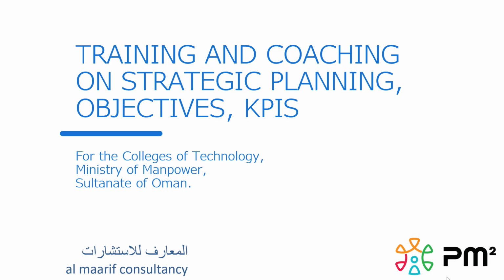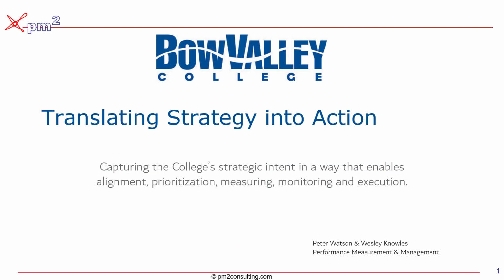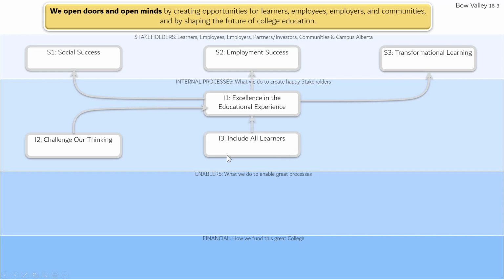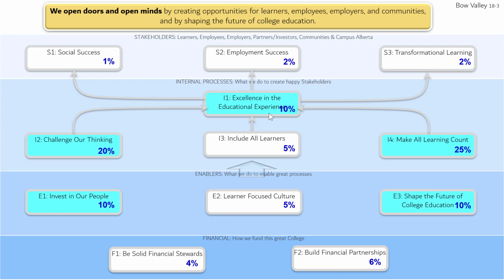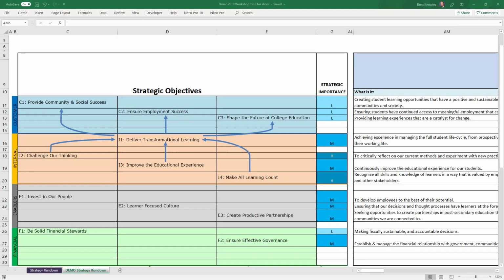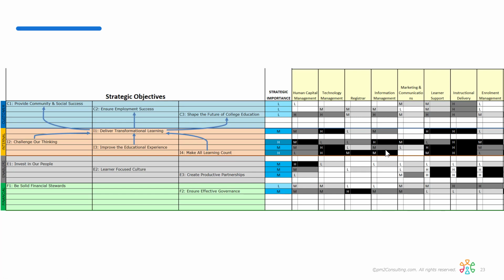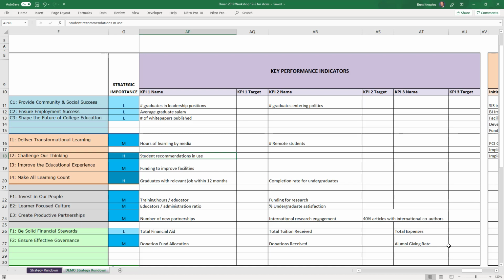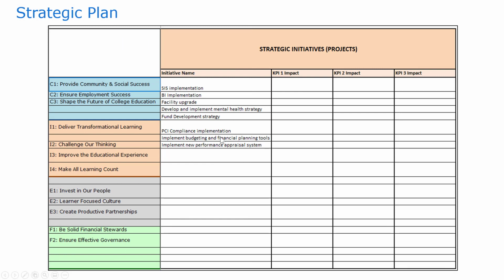Training and Coaching on Strategic Planning, Objectives, KPIs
An overview of the Strategic Planning workshop we are conducting for the Colleges of Technology, Ministry of Manpower, Sultanate of Oman in confjuncyion with al maarif consultancy